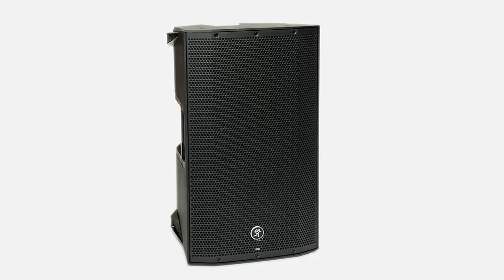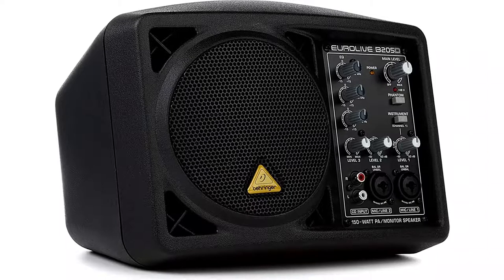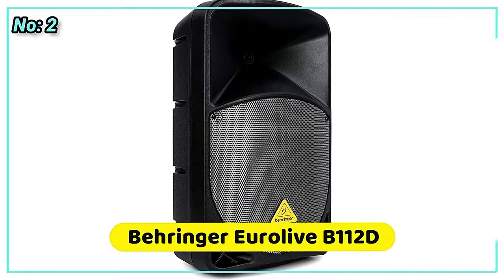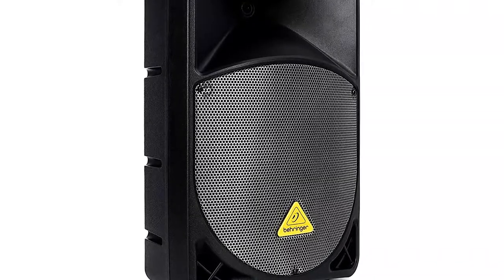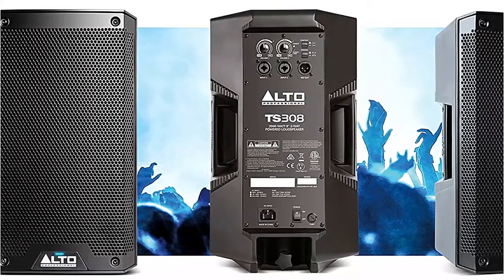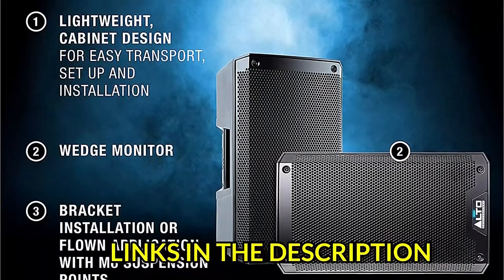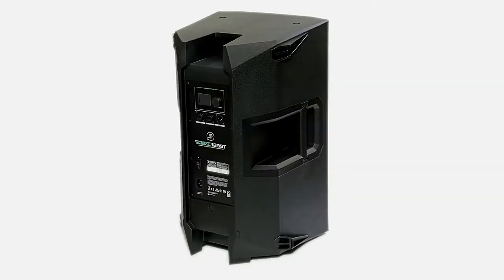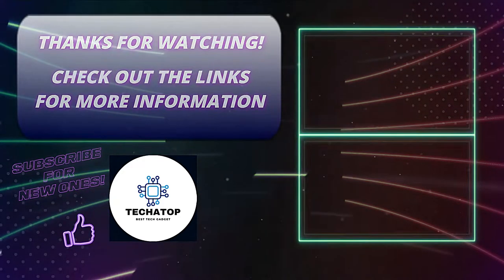Best Stage Monitor Speaker For 2022 - Powered Speakers Under $500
1️⃣  Behringer Eurolive B205D
2️⃣  Behringer Eurolive B112D
3️⃣  Alto Professional TS308
4️⃣  Mackie Thump15A

Looking to buy a stage monitor speaker for 2022? Look no further than the Best Stage Monitor Speakers for 2022. These speakers are perfect for live performances and will give you excellent sound quality. Plus, they're easy to transport and set up, so you'll be ready for whatever comes your way.